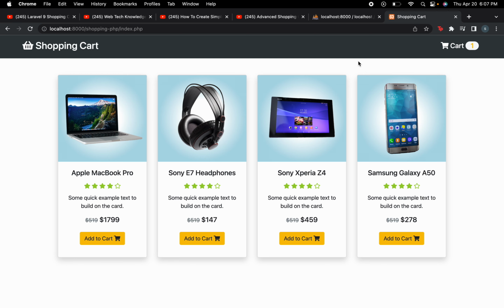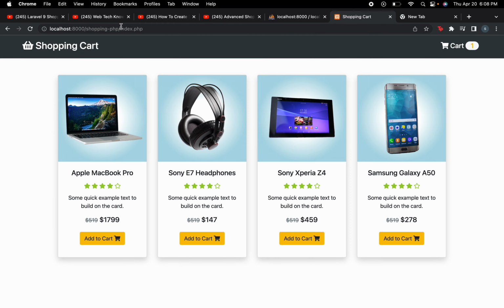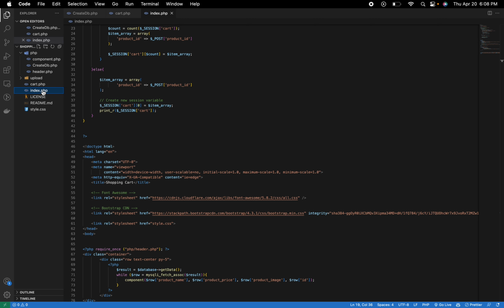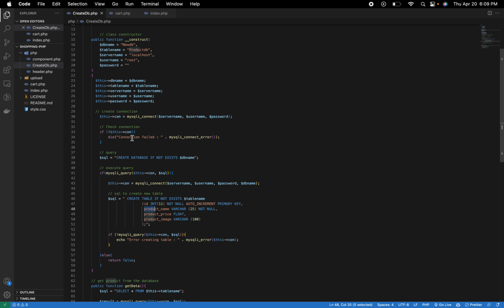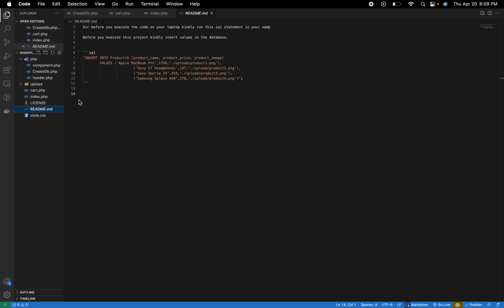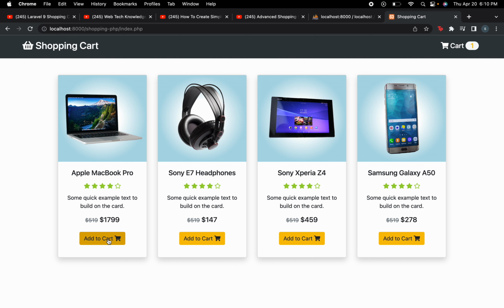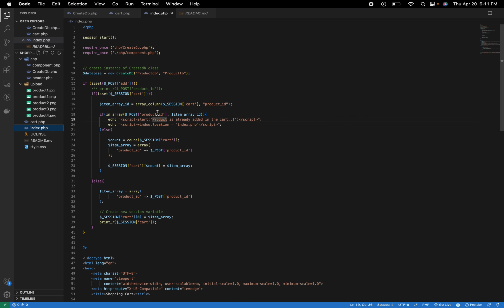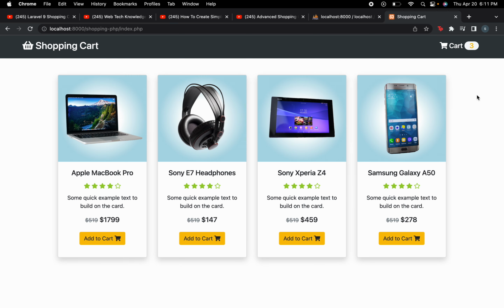Php Shopping cart Demo using Php, Xamp, Sql, Phpmyadmin